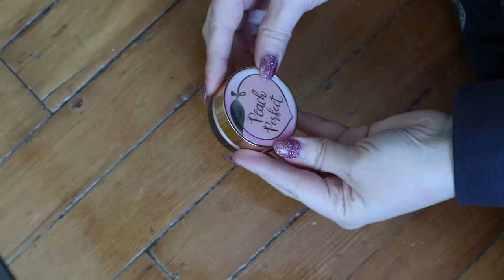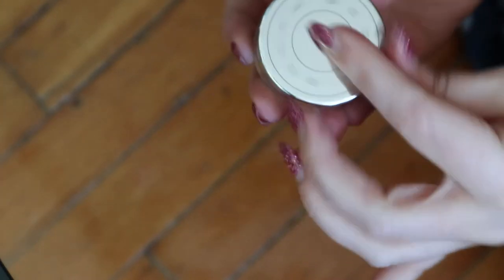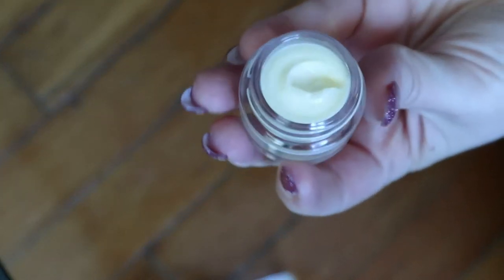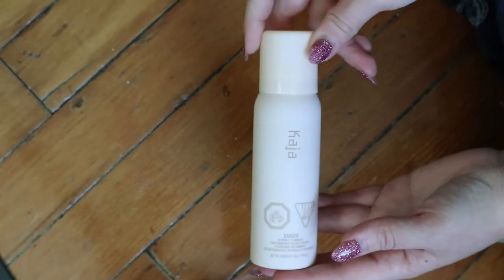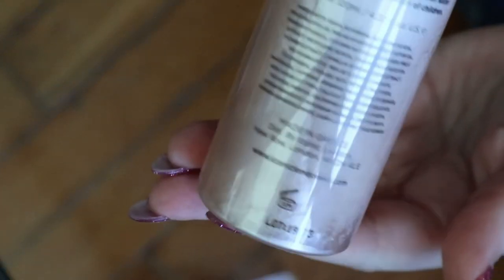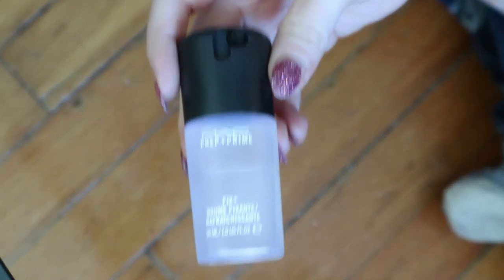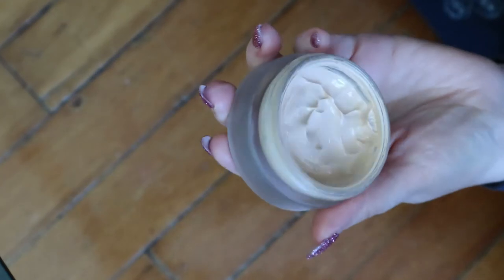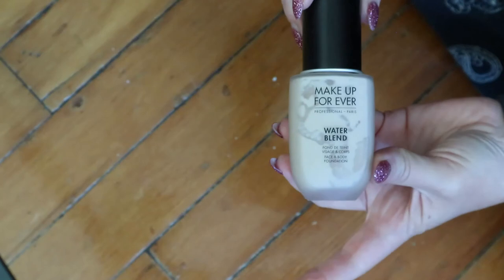POWDERS, PRIMERS, SPRAYS, CONCEALERS + FOUNDATIONS: Organizing My Huge Collection! | Carly Rose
Hey guys! This turned out to be a lot more work than I thought :p Let me know if you want more details on any of the items I showed!

VIDEOS MENTIONED